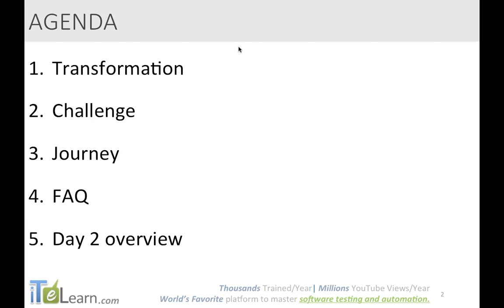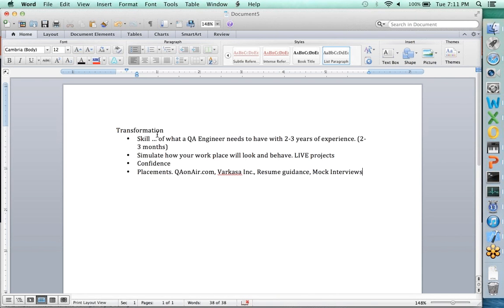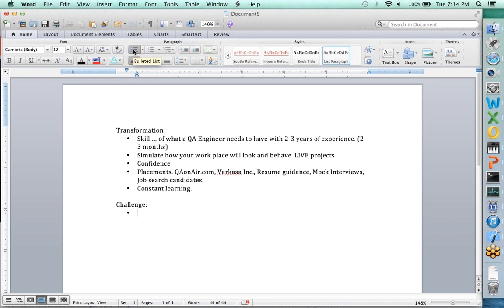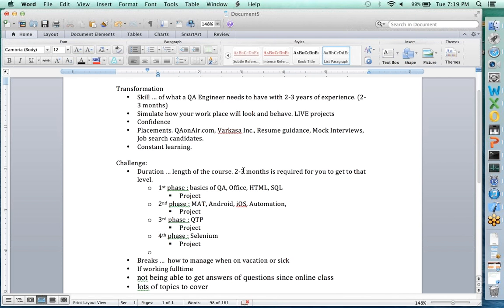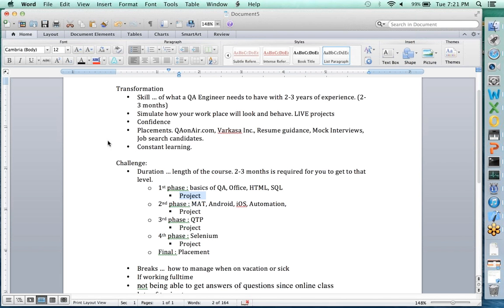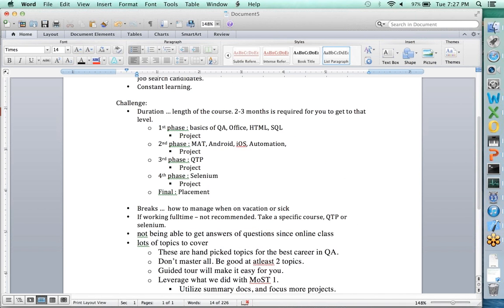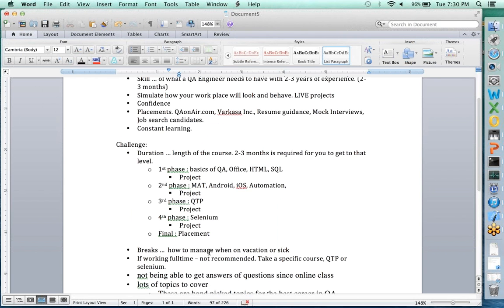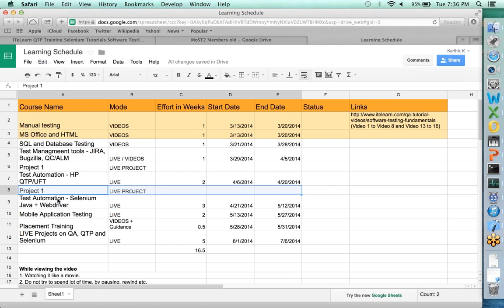Master of Software Testing 2 - Day 2 video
1. Transformation
2. Challenge
3. Journey
4. FAQ
5. Day 2 overview